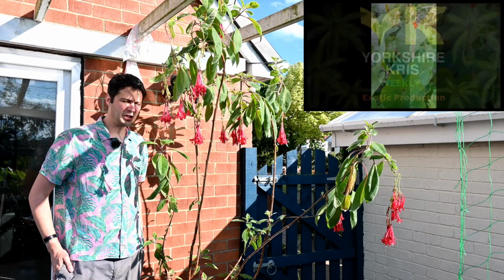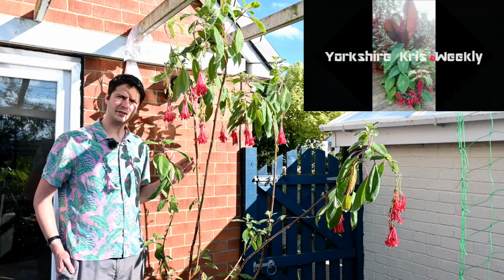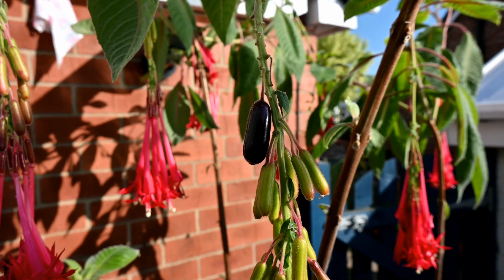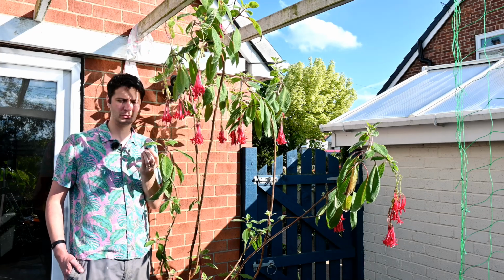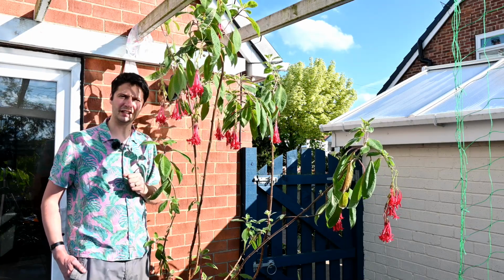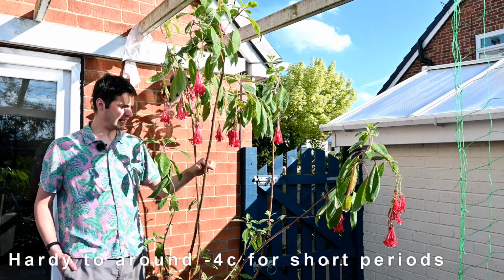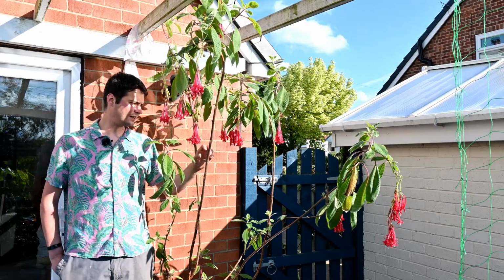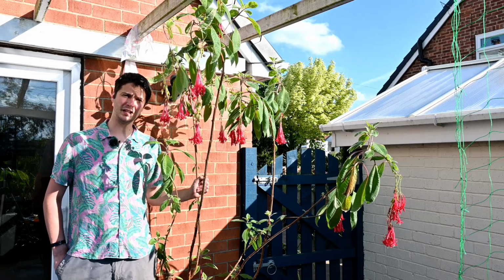Growing and Eating Fuchsia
Growing and Eating Fuchsia boliviana